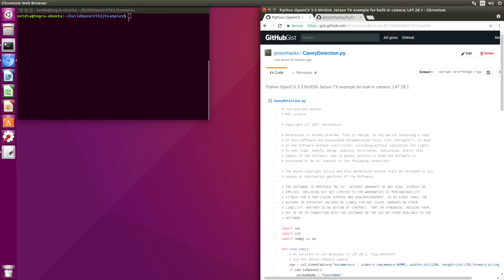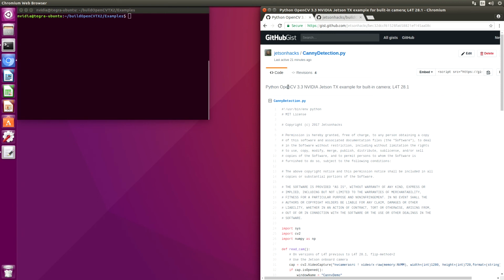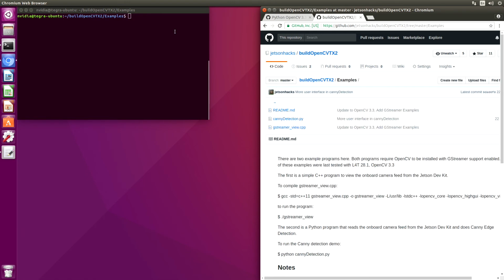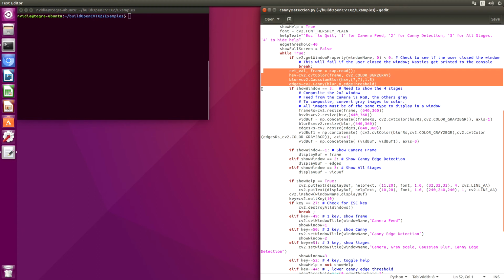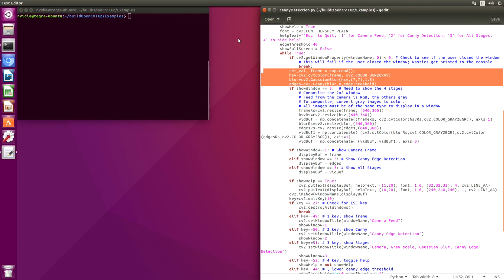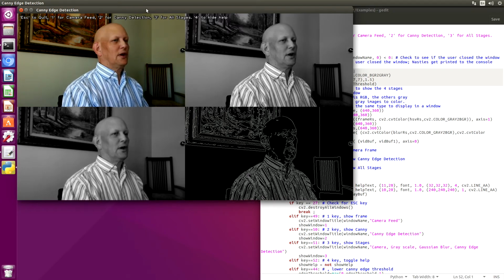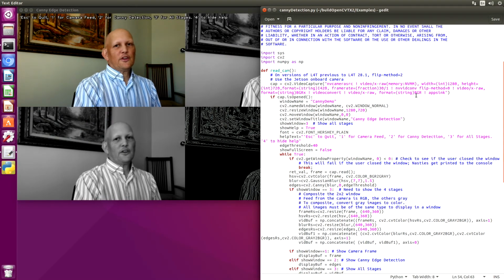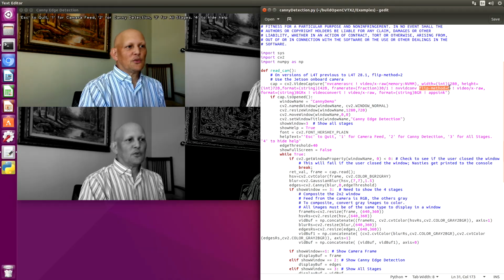OpenCV, Python, Onboard Camera - NVIDIA Jetson TX2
A simple Python script to run a Canny Edge Detector from the onboard Jetson TX2 camera using OpenCV.

Demo is with OpenCV 3.3 with GStreamer support built in.